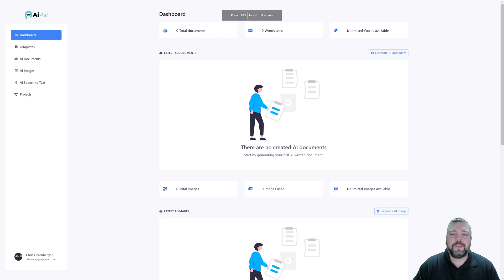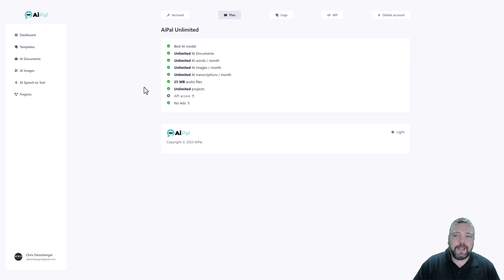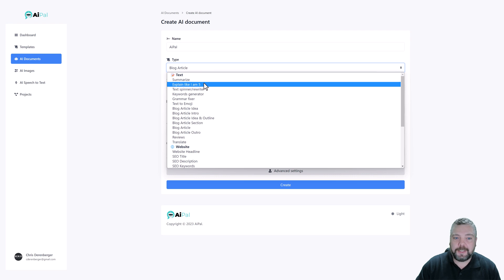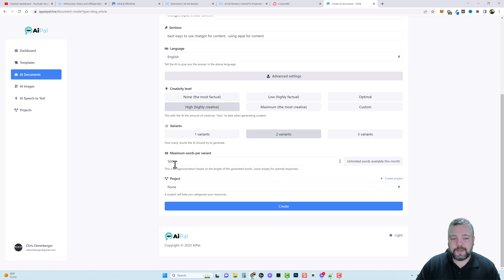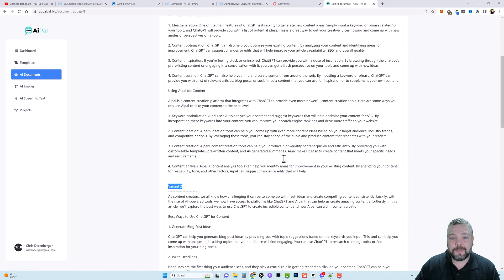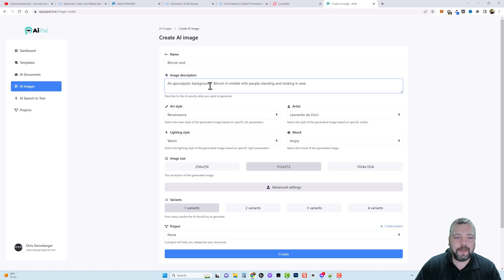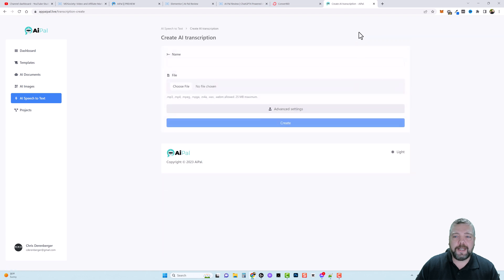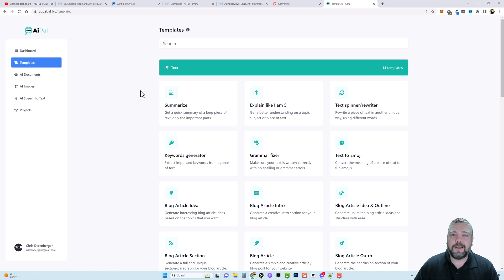AiPal Review and Demo | ChatGPT Made Easy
AiPal review and demo.  This new tool makes it super easy to use ChatGPT for creating content and even creating AI image.

⛓️ 🔗 Useful Links 🔗 ⛓️

ChatGPT is a new AiPal review and demo service that makes it easy to find and compare AiPals. In this video, I'll show you how to use ChatGPT to find the best AiPal for your needs.

ChatGPT is a great way to compare different AiPals and find the best one for your needs. After watching this video, you'll be able to find the the best AiPal for your needs in minutes!